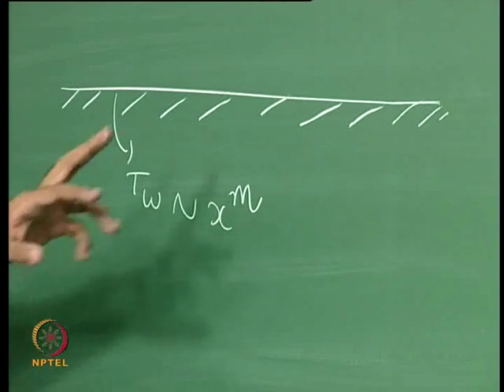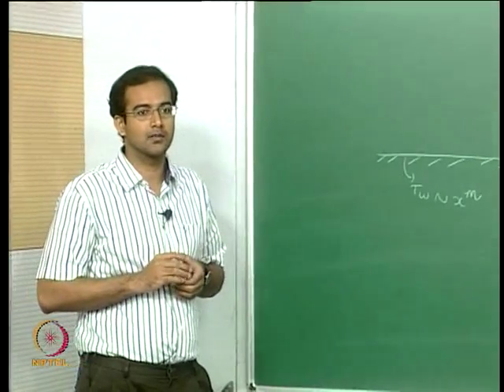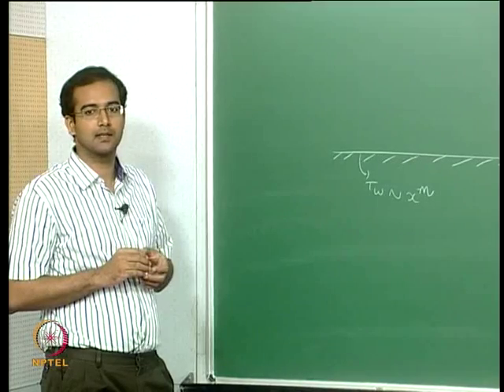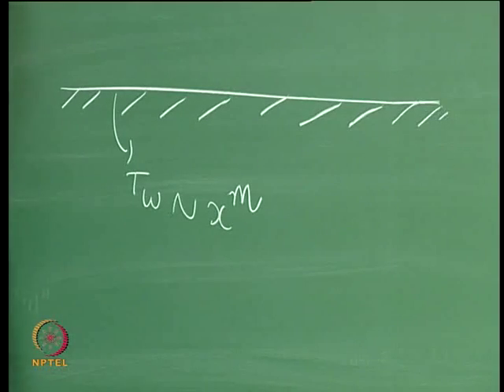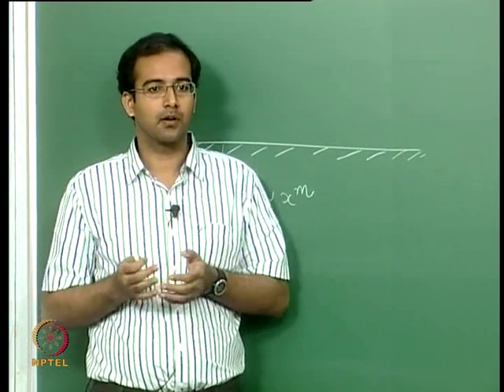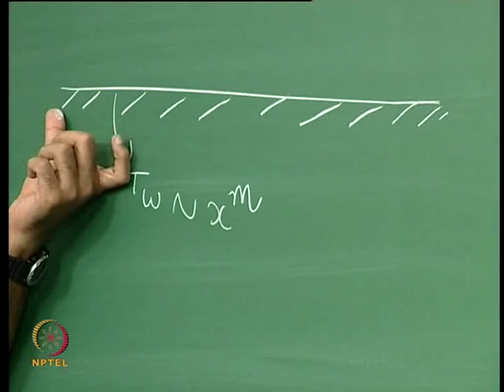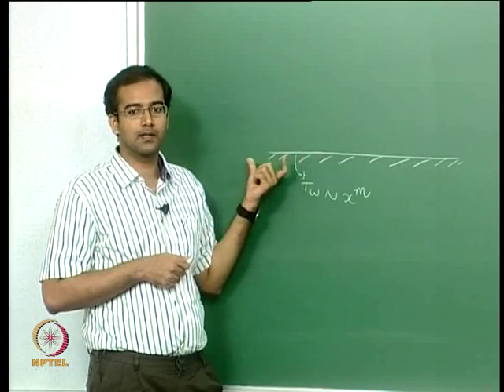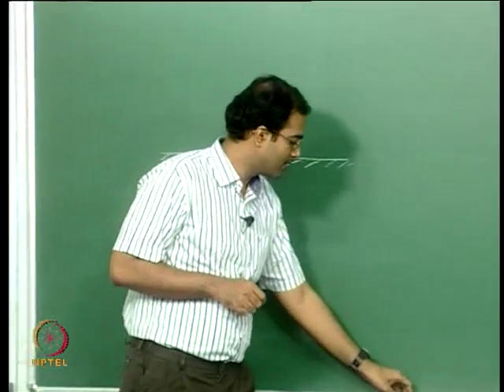Mod-01 Lec-23 Duhamel's method for varying surface temperature